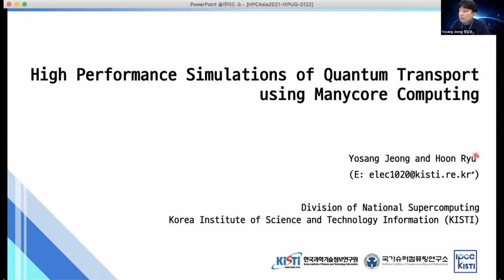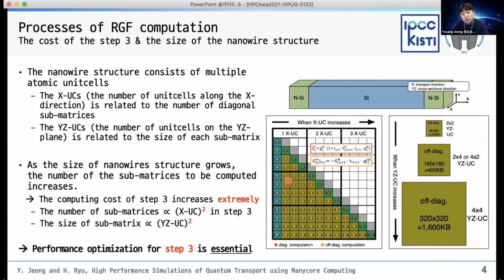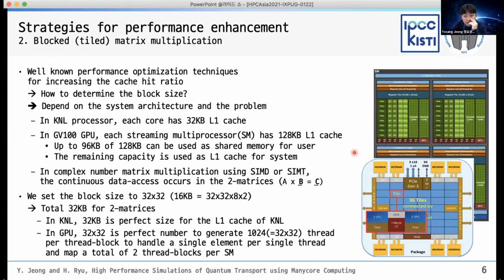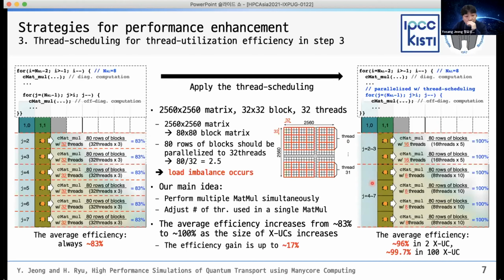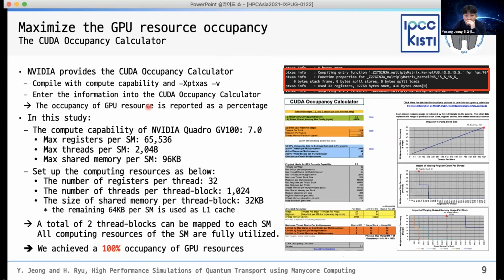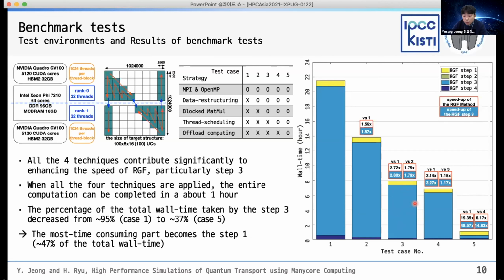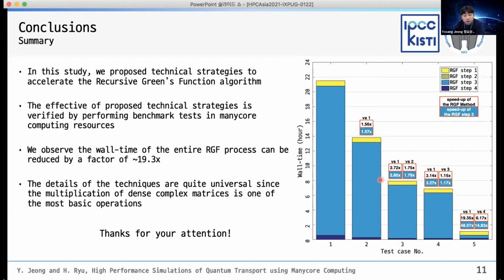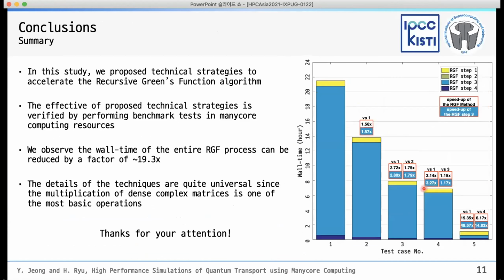High Performance Simulations of Quantum Transport using Manycore Computing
Authors: Yosang Jeong, Hoon Ryu (KISTI)

The Non-Equilibrium Green’s Function (NEGF) has been widely utilized in the field of nanoscience and nanotechnology to predict carrier transport behaviors in electronic device channels of sizes in a quantum regime. This work explores how much performance improvement can be driven for NEGF computations with unique features of manycore computing, where the core numerical step of NEGF computations involves a recursive process of matrix-matrix multiplication. The major techniques adopted for the performance enhancement are data-restructuring, matrix-tiling, thread-scheduling, and offload computing and we present in-depth discussion on why they are critical to fully exploit the power of manycore computing hardware including Intel Xeon Phi Knights Landing systems and NVIDIA general-purpose graphic processing unit (GPU) devices. Performance of the optimized algorithm has been tested in a single computing node, where the host is Xeon Phi 7210 that is equipped with two NVIDIA Quadro GV100 GPU devices. The target structure of NEGF simulations is a [100] silicon nanowire that consists of 100K atoms involving a 1000K×1000K complex Hamiltonian matrix. Through rigorous benchmark tests, we show, with optimization techniques whose details are elaborately explained, the workload can be accelerated almost by a factor of up to ∼20 compared to the unoptimized case.